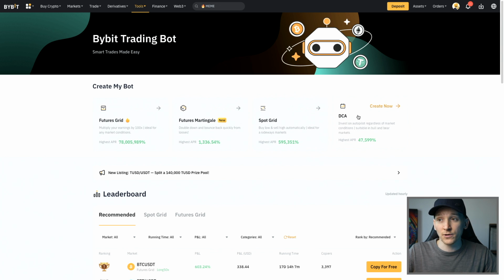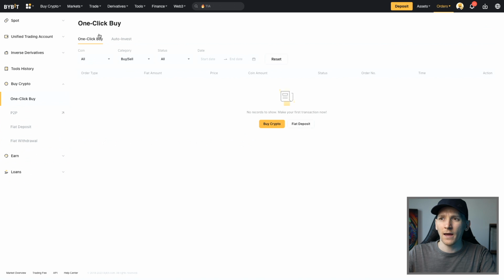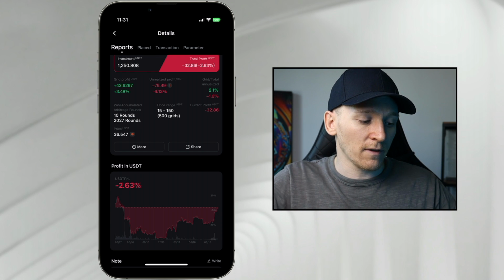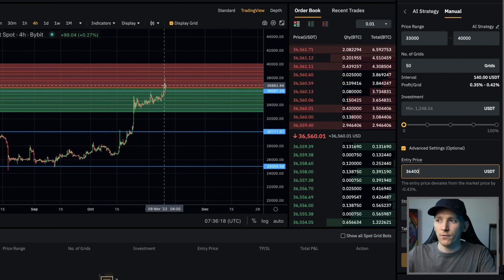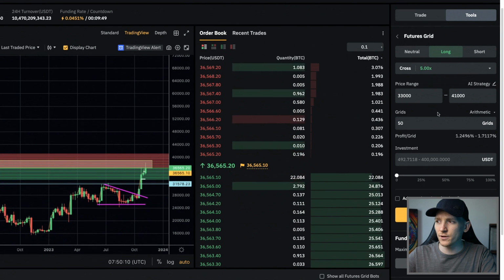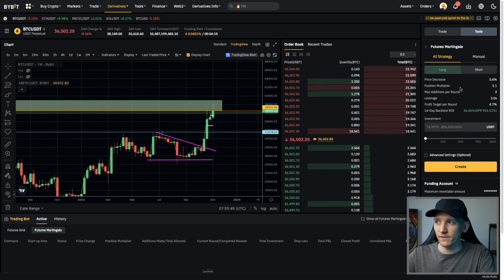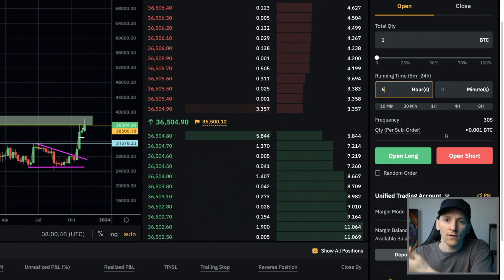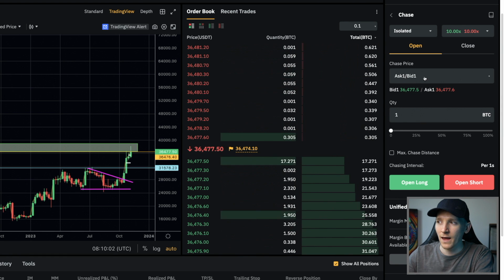Bybit Trading Bots Tutorial (DCA, Grids, Martingale, TWAP & More)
Bybit trading bots tutorial - how to use Bybit grid bots, DCA, martingale etc

Bybit's Crypto Futures DeX - Trade From Your Crypto Wallet (Advanced)

TIMESTAMPS:
0:00 Bybit trading bots tutorial
0:22 Bybit DCA trading bot
3:10 Baby auto-invest
4:12 How to edit Bybit trading bots
5:04 Bybit grid trading bots tutorial
8:25 Bybit grid bots
11:06 How to use Bybit grid trading bots
15:39 Bybit futures grid bots
20:49 Bybit martingale bot
26:31 Bybit TWAP bot
28:27 Bybit scaled order bot
30:33 Bybit chase order bot